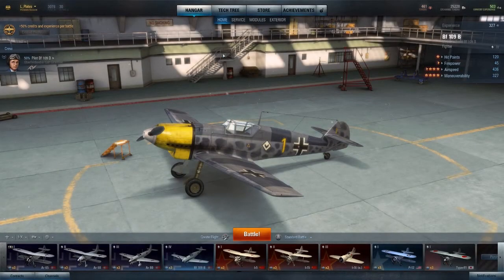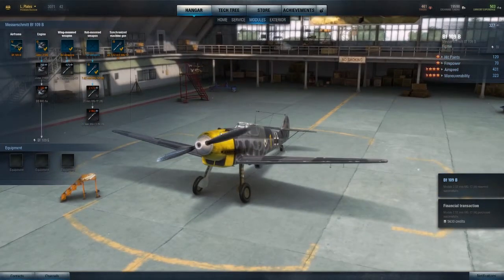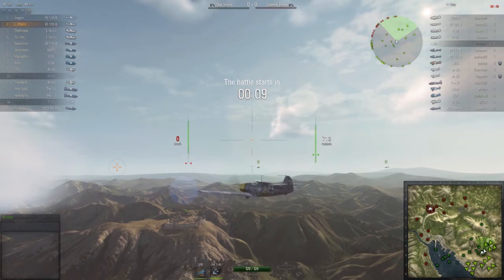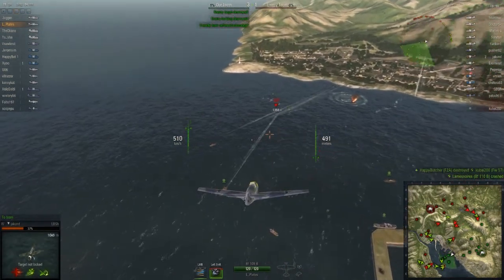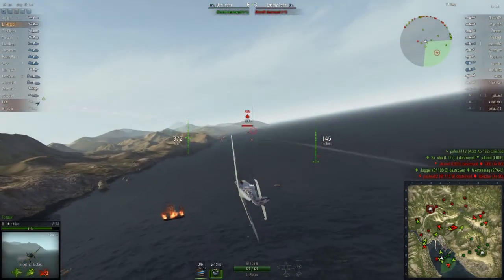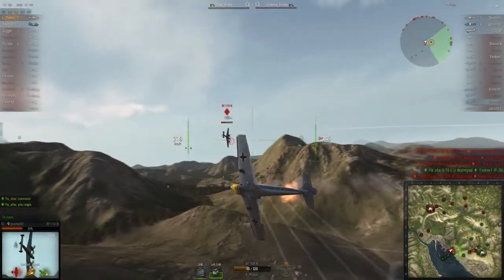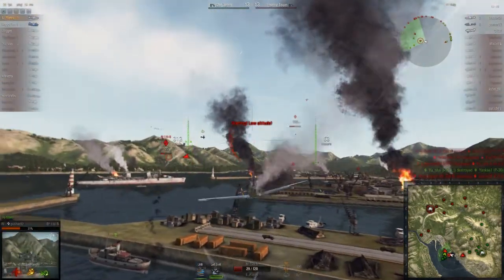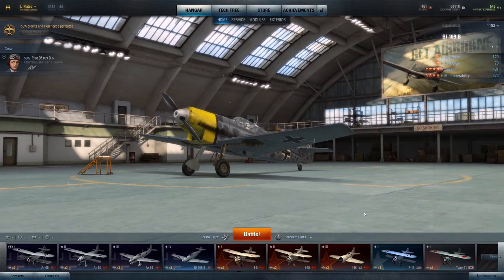World of Warplanes #10 - Rant ON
World of Warplanes Episode 10 - Rant ON

In this video i take out my newly purchased BF109 but nothing goes to plan frustrations is the only word i can think of, i am just hoping it was one of those nights.

Dugie